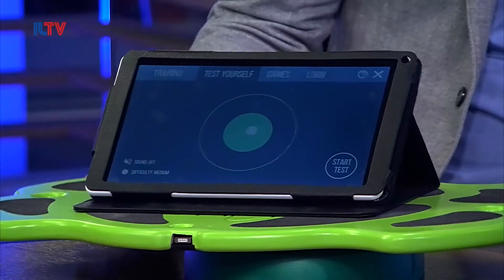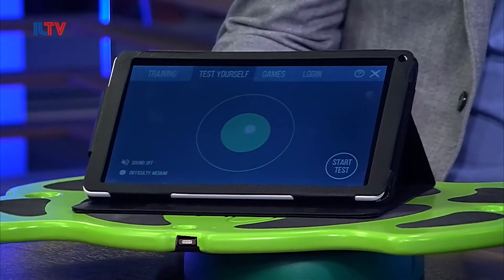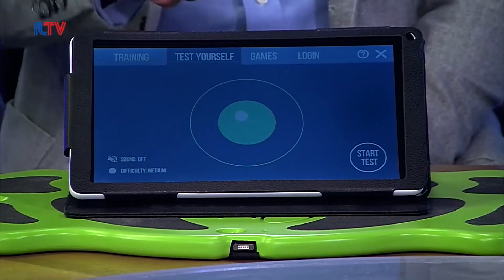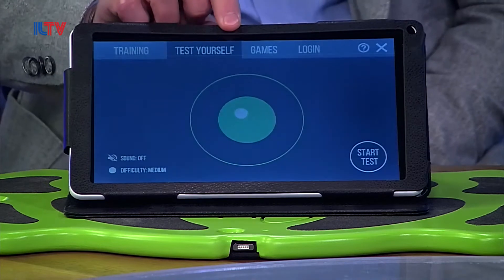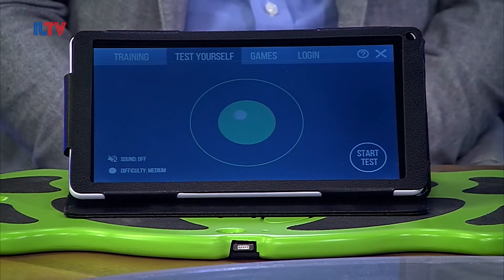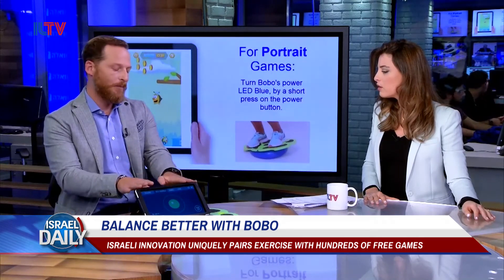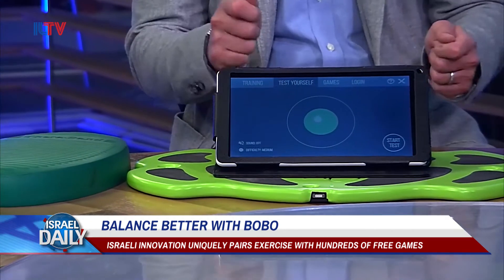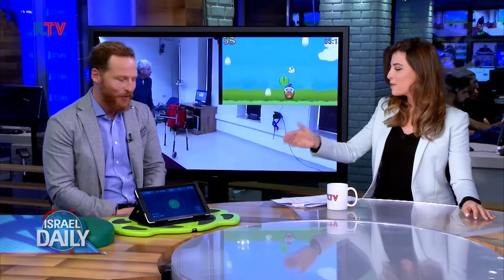David Garber, VP sales & marketing at Bobo - Jan 30, 2018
David Garber, VP sales & marketing at Bobo speaking at ILTV studio about an Israeli innovation that uniquely pairs exercise with hundreds of free games.